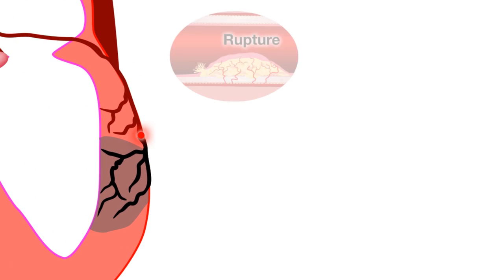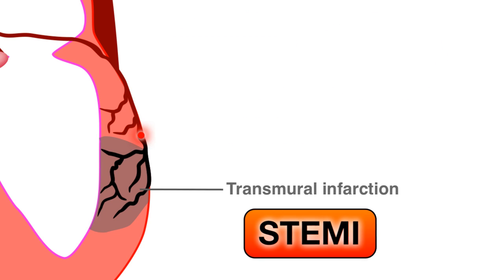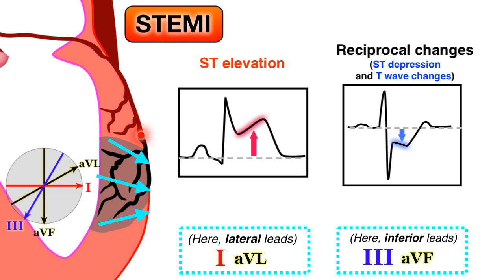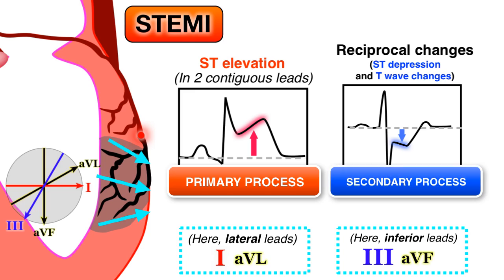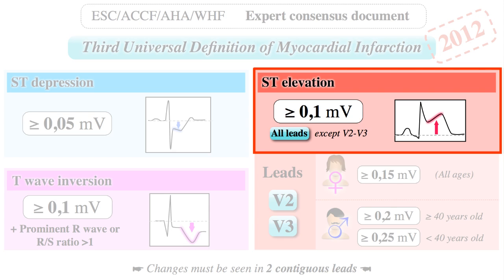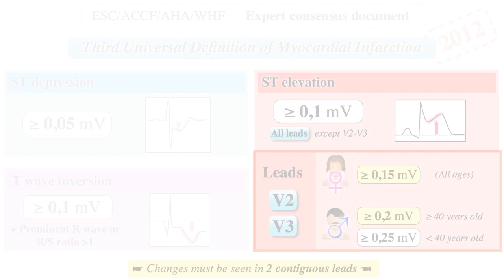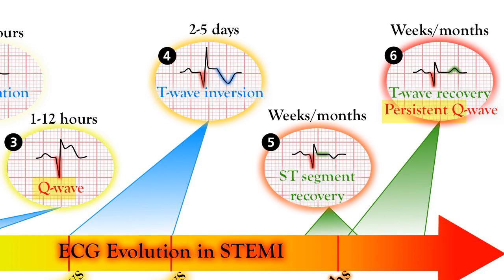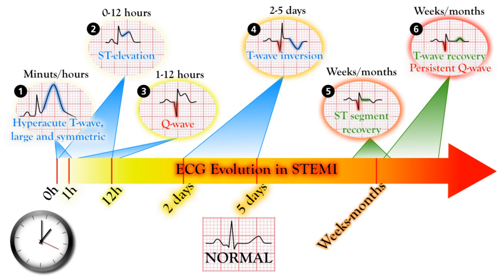Ischemia 6/7 - STEMI on ECG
In this sixth video, we discuss ST Elevation Myocardial Infarction and how it looks on the ECG.